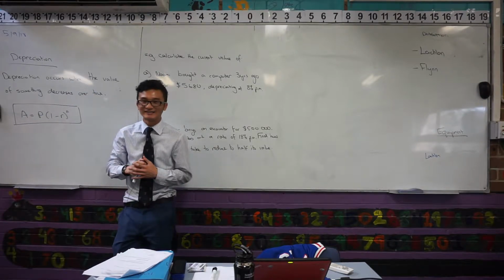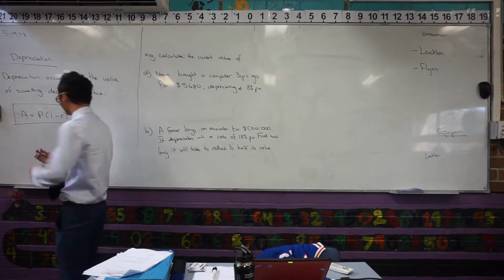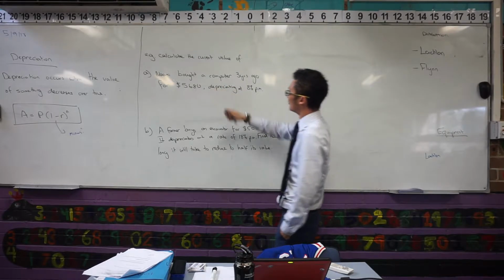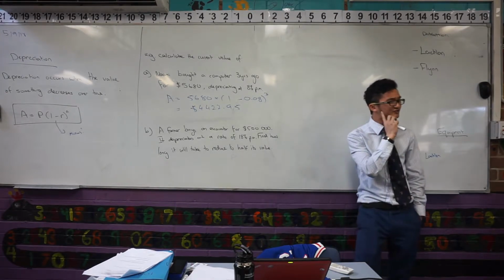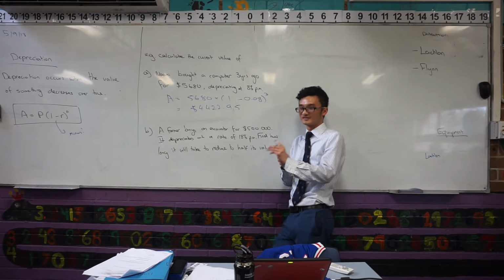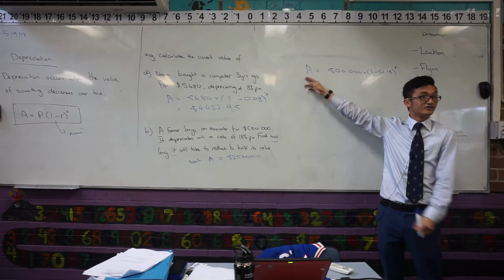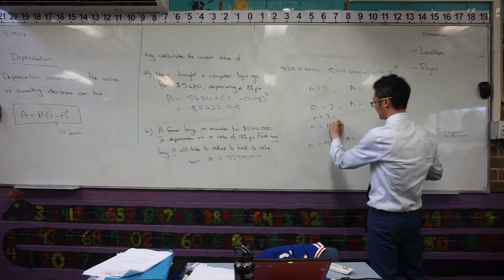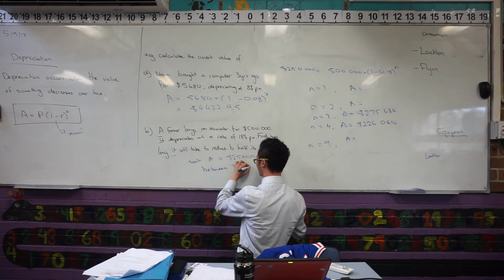Depreciation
How to calculate depreciation using A= P (1-r)^n formula (the opposite of compound interest)